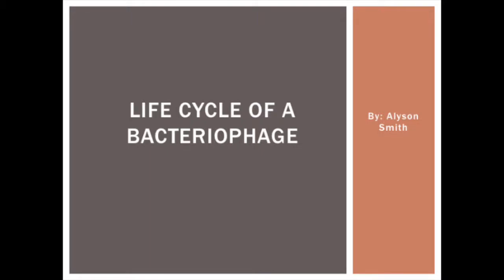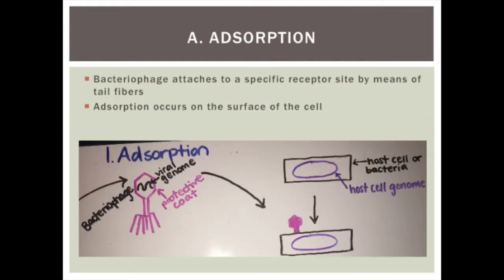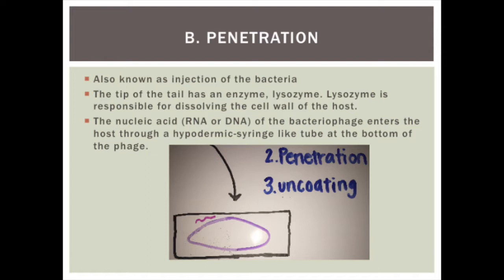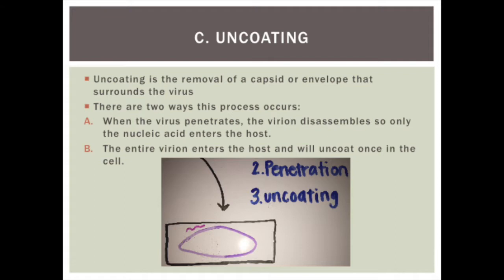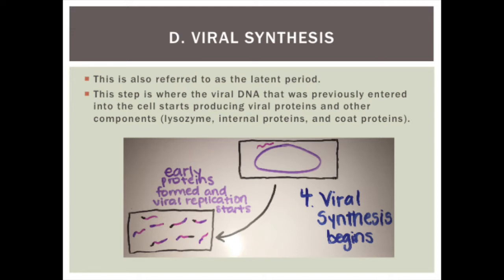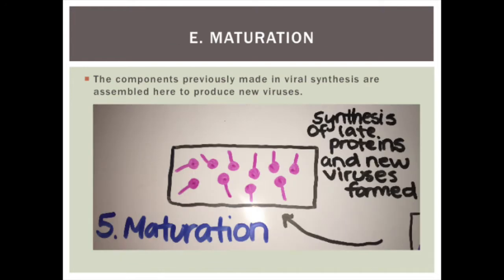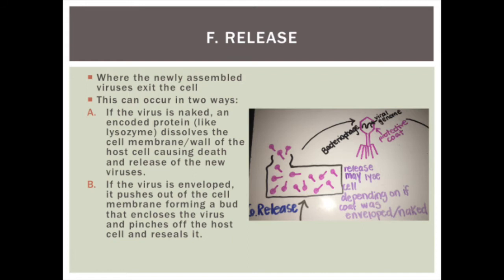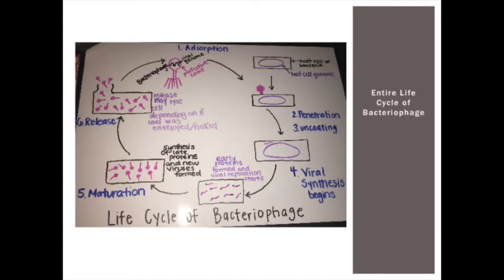Life Cycle of Bacteriophage